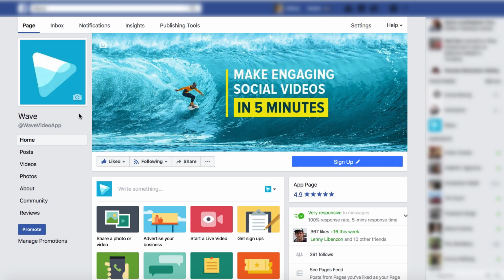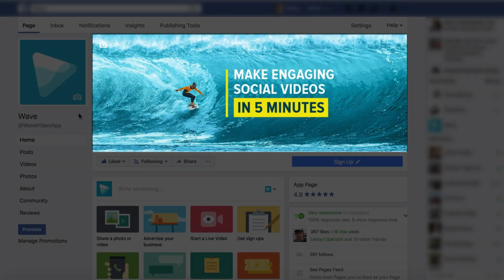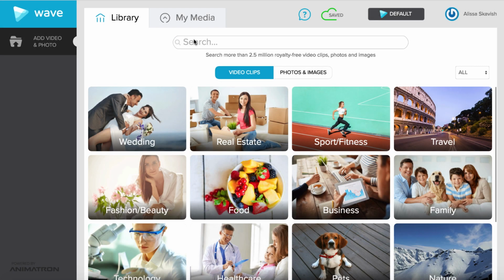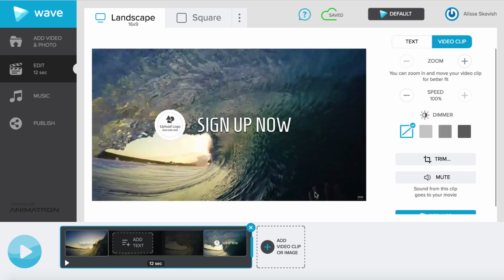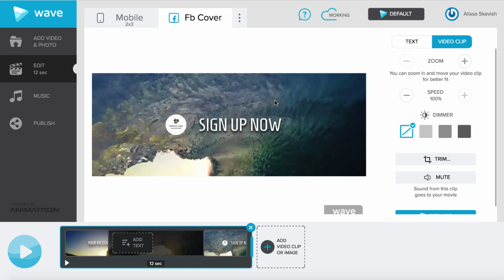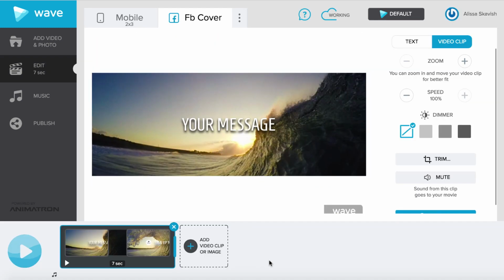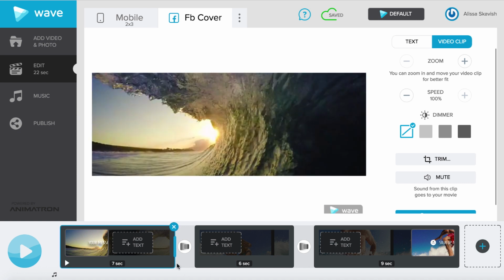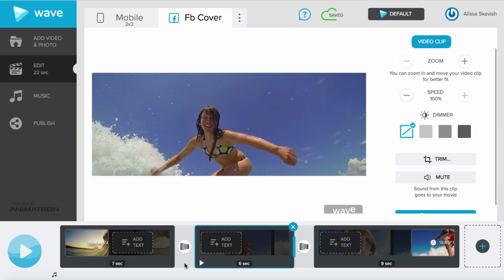How to Make Facebook Video Cover in Wave.video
Facebook cover videos are a new hot trend. Learn how to make one for your page on Facebook with this helpful tutorial for Wave.video!